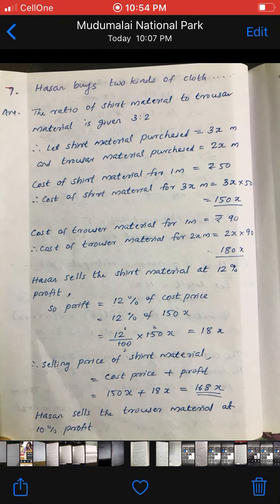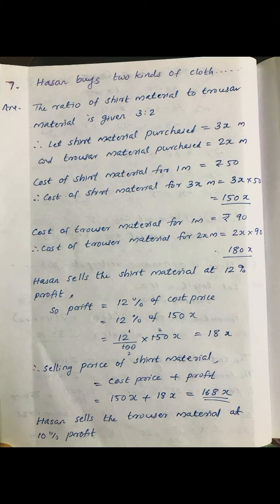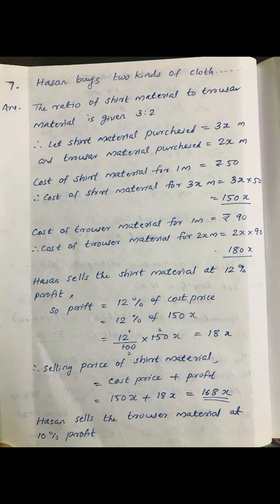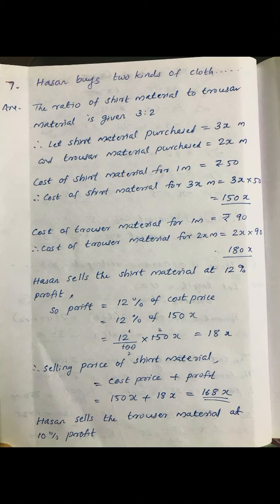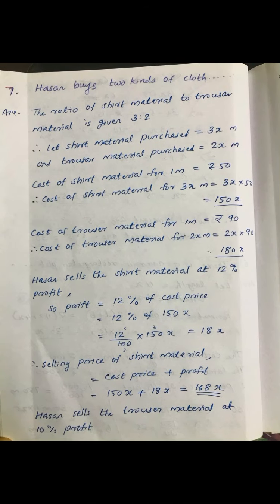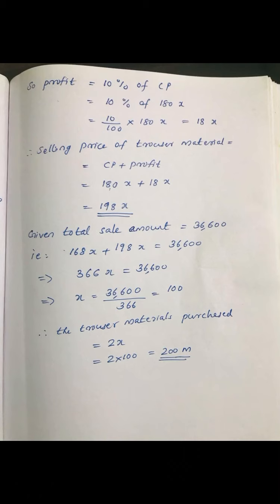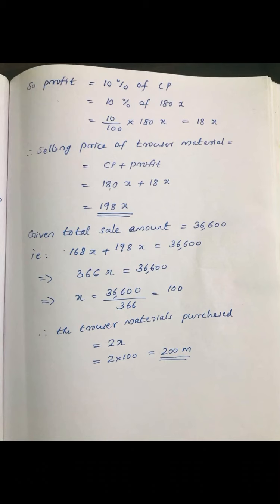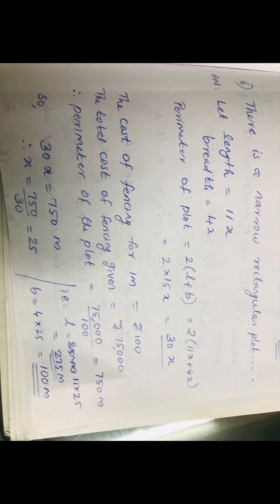8 th maths( linear equations)